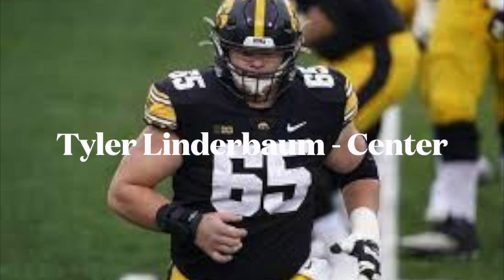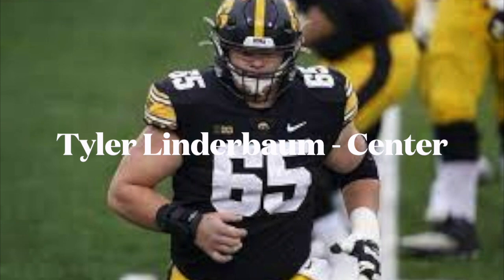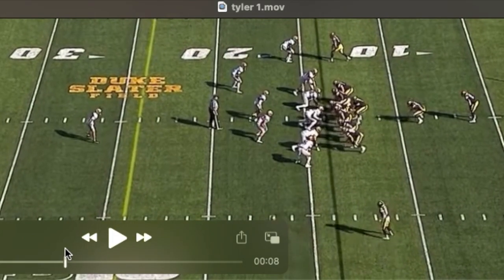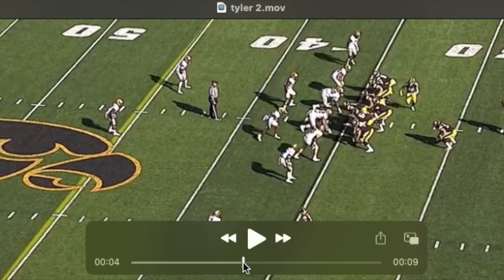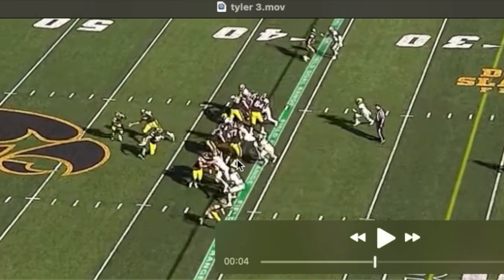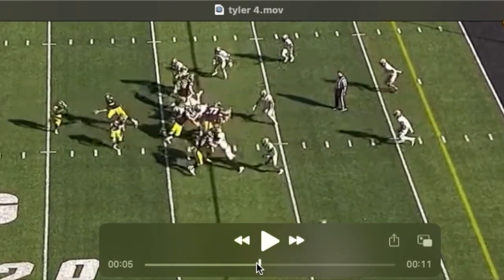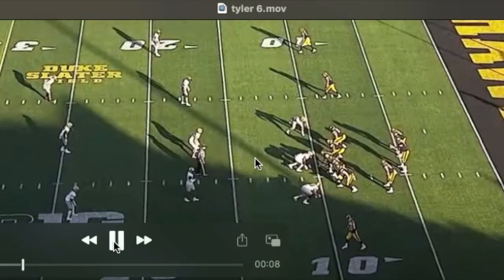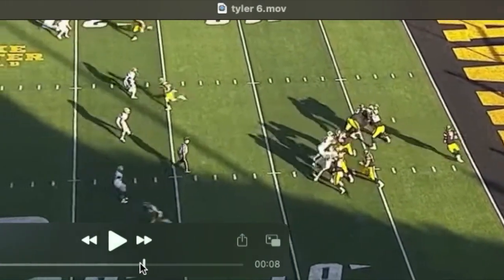Tyler Linderbaum film breakdown - Baltimore Ravens next center?